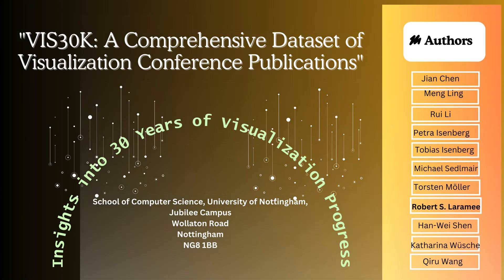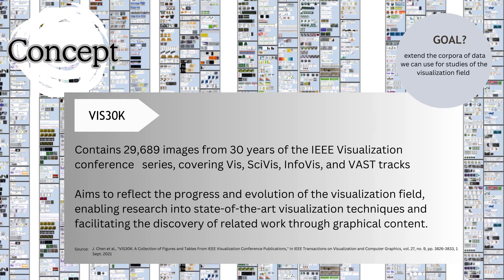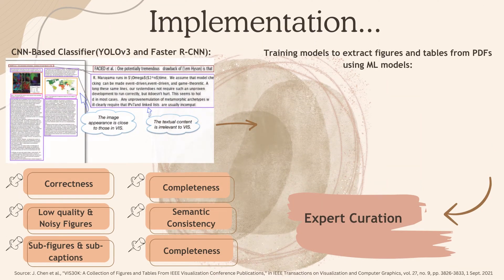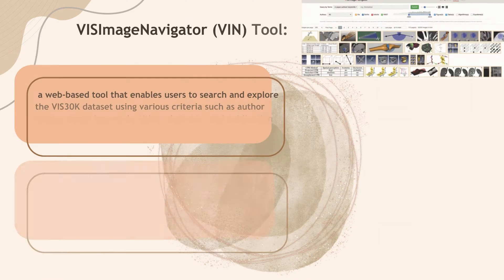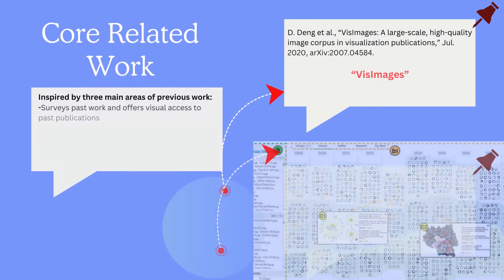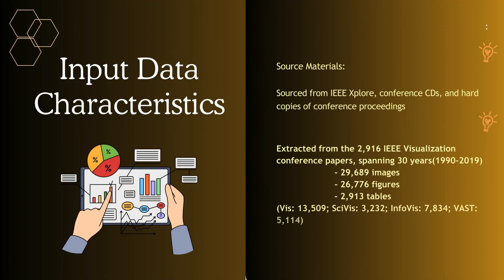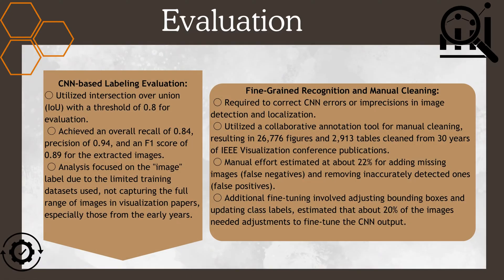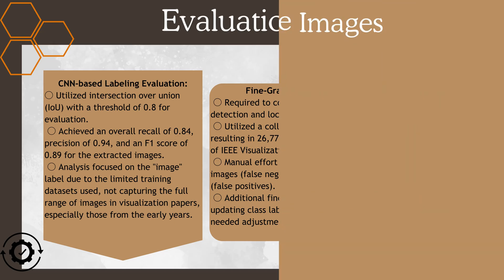Research Paper Summary of "VIS30K: A Comprehensive Dataset of Visualization Conference Publications"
This is an outstanding example of a research paper summary for coursework 1 of the Research Methods module.

The YouTube channel dedicated to data visualization, research methods for computer scientists and other related topics.

research method for computer scientists
computer science
visual analytics
information visualization